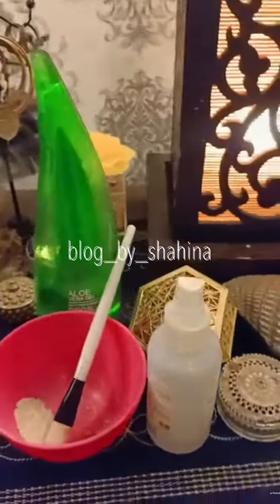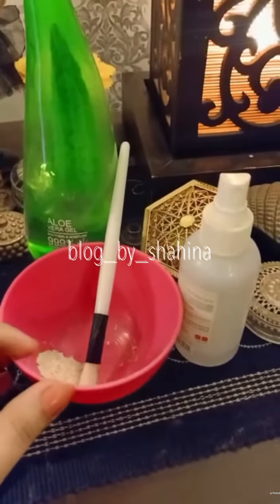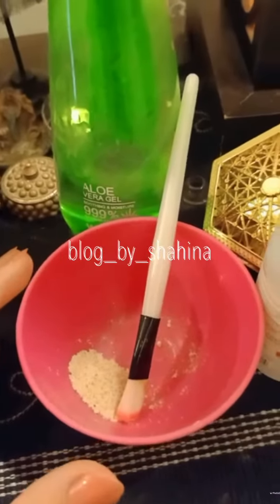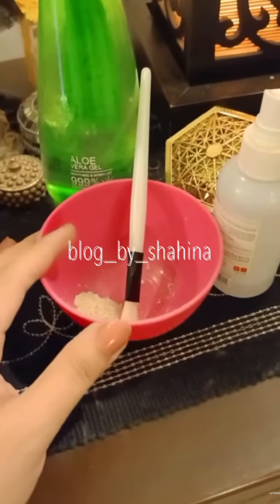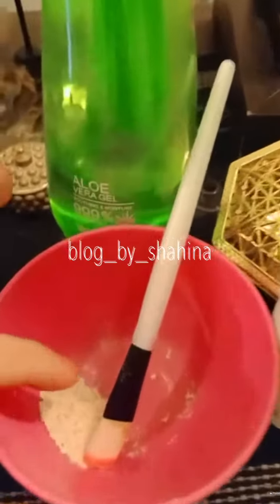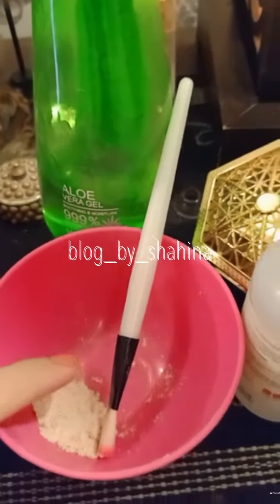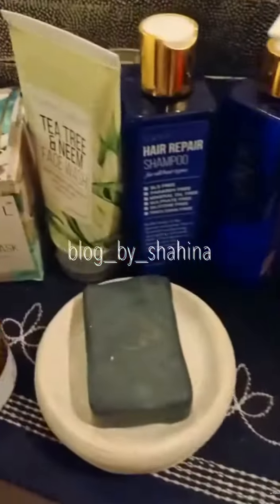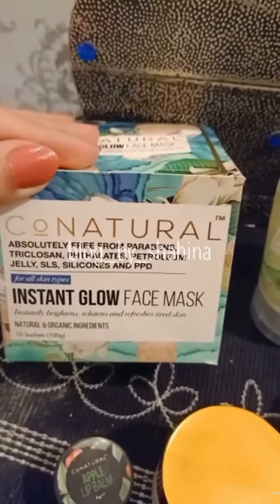Part 3-Skincare-CONATURAL products review bt Ayesha durrani